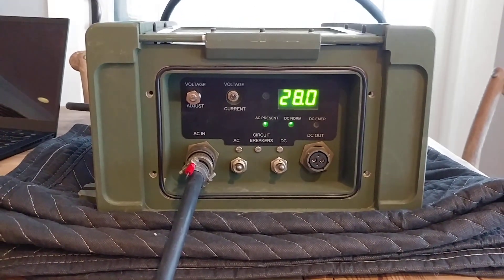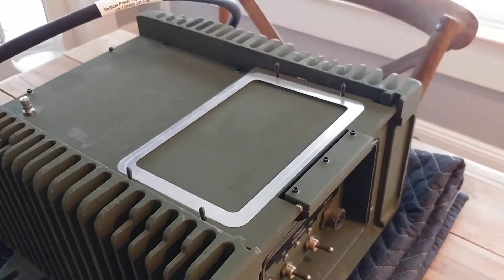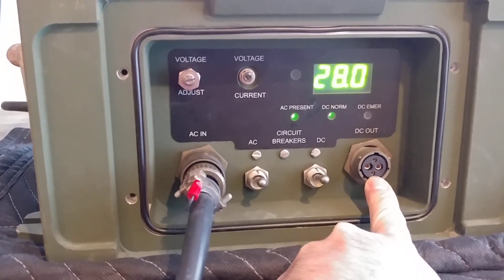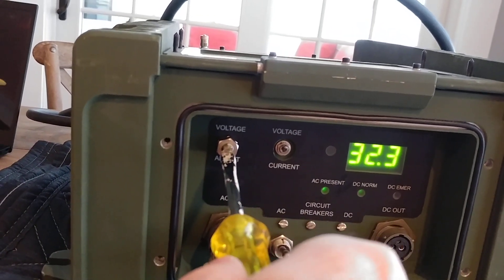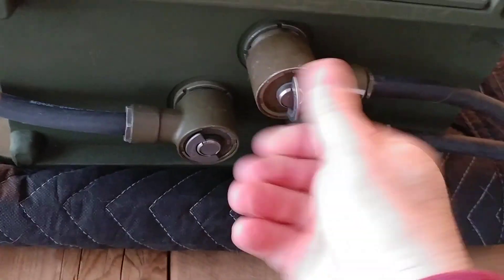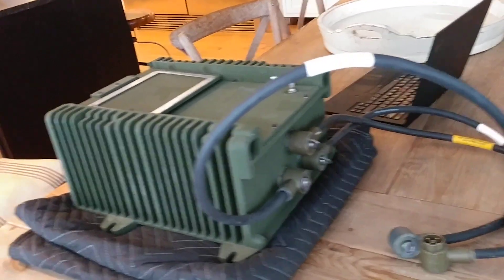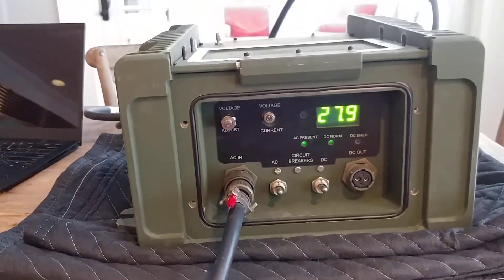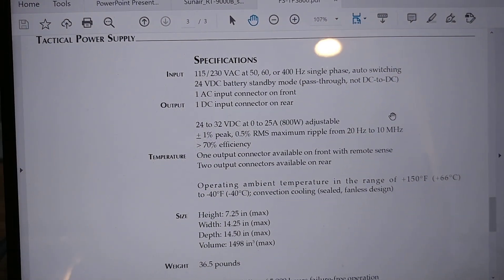[SOLD] 25A 28V Military Power supply PP-2953D/U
800W 25A 28V power supply.
In this video I incorrectly stated that this also has a DC-DC converter capability when running on battery power. This is incorrect, it runs as a pass-through. Sorry for the error.
The Custom Manufacturing & Engineering™ (CME™) TPS is a self-contained, completely sealed,
benchtop- and vehicular-mounted portable power supply that produces 24 to 32 VDC at 0A to 25A (800W) from nominal 115/230 VAC at 50, 60, or 400 Hz single phase. The TPS can also operate from a 24 VDC storage battery in the battery standby mode.